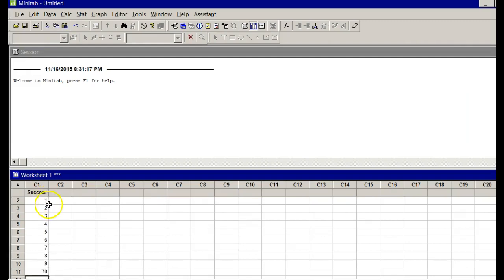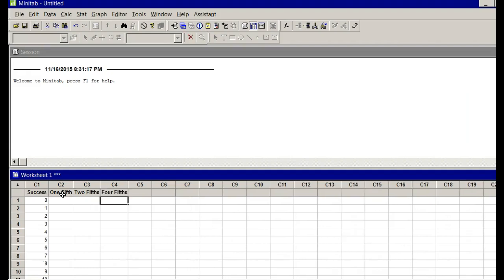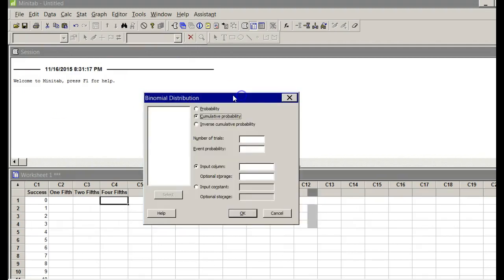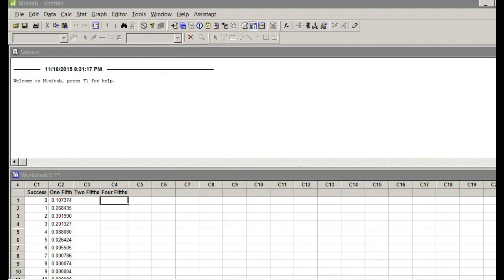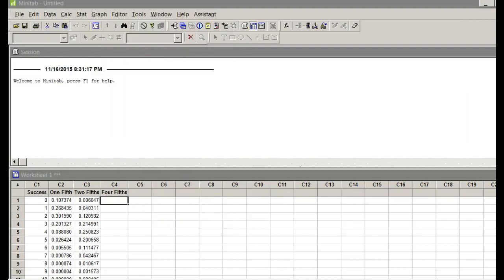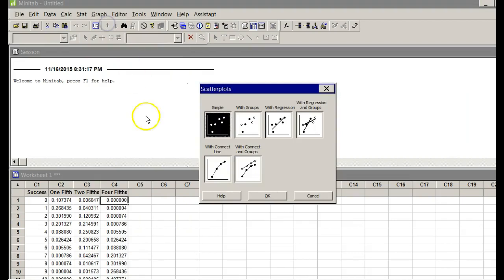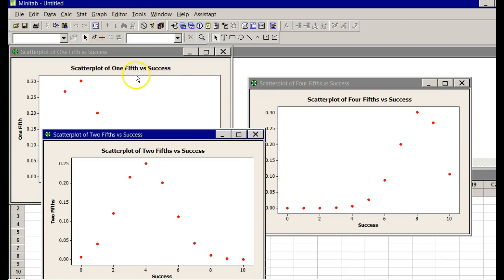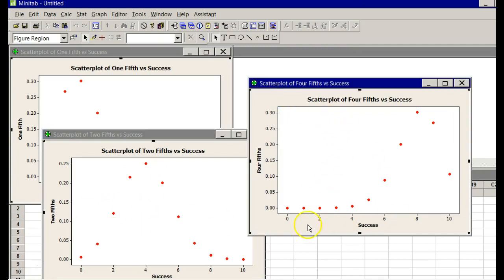Graphing Binomial Distribution Plots in Minitab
Generating binomial distributions and graphing in Minitab.